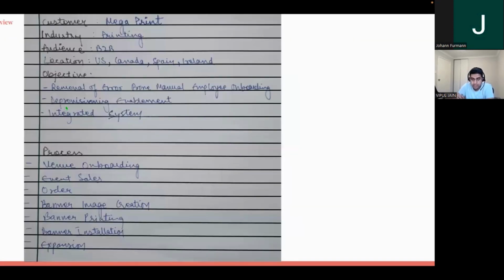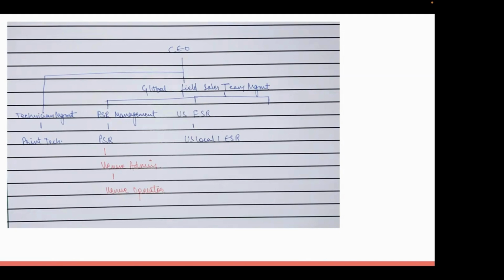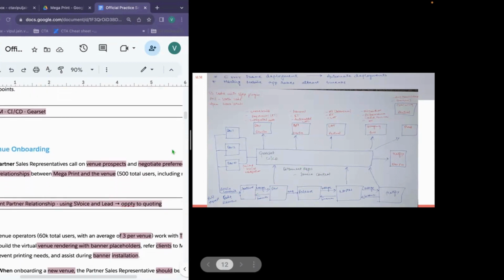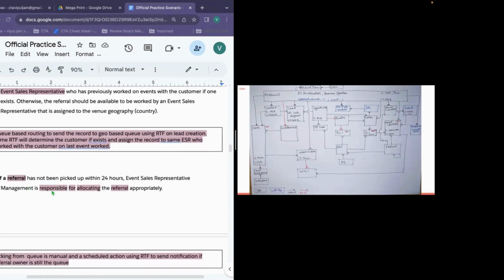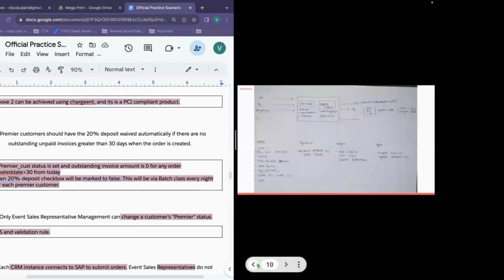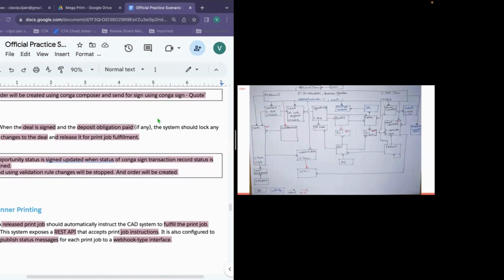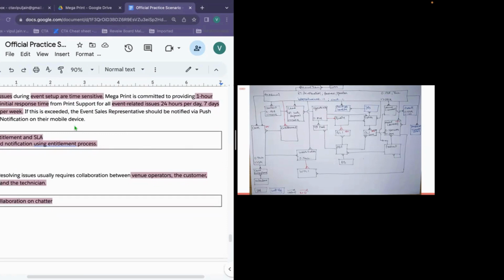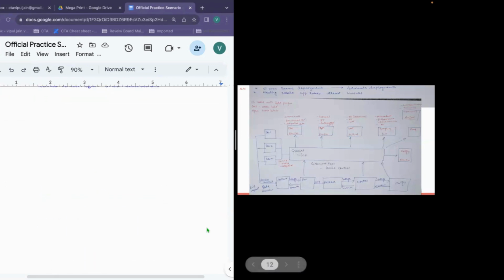Mega Print CTA Review Board Mock | Vipul Jain Under the Watchful Eye of Judge Johann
Our Own CTA Vipul Jain who has presented CTA Mock on Mega Print to Johann, who himself is CTA and MVP and well known for his work he is doing for community.
Vipul presented it during his preparation on his journey to CTA